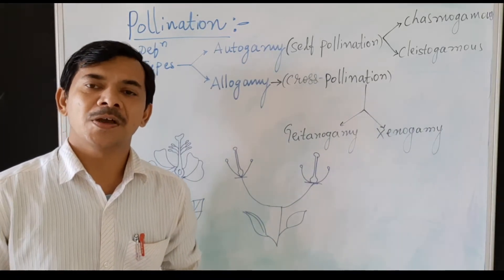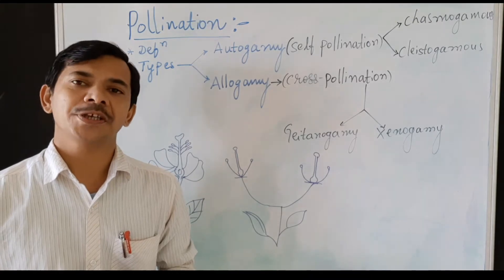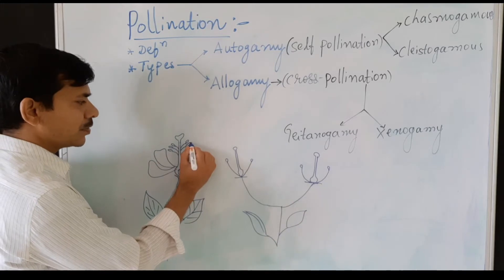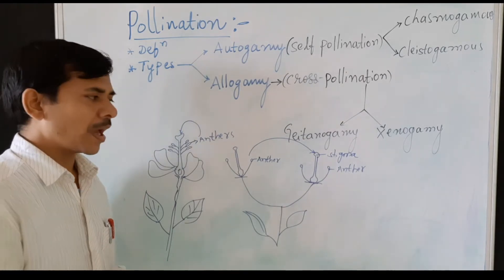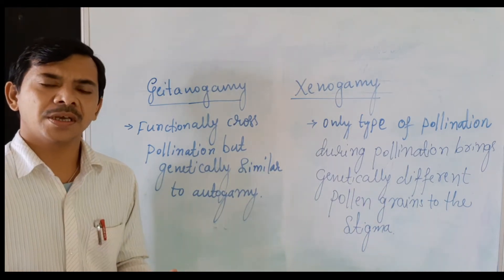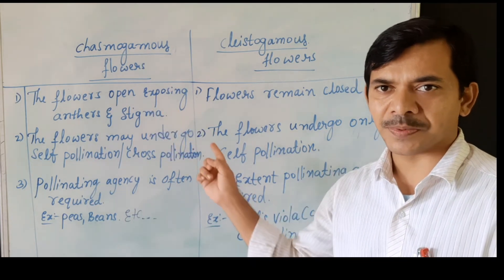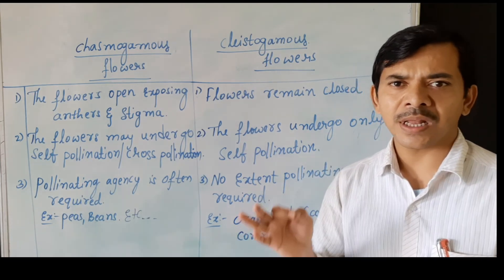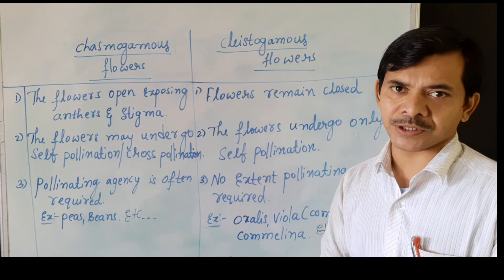SEXUAL REPRODUCTION IN FLOWERING PLANTS/POLLINATION/SAJJAN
drop ur doubts in comments below the video